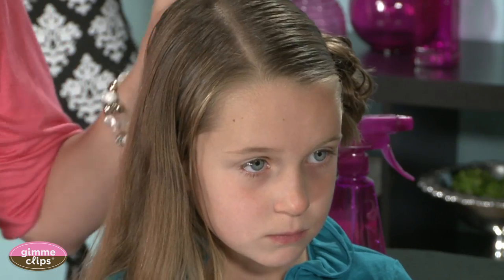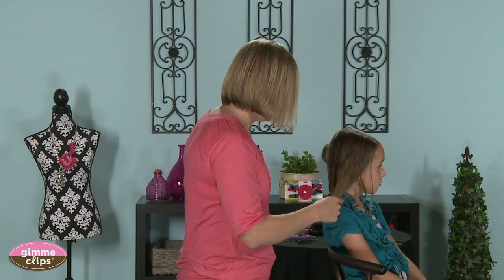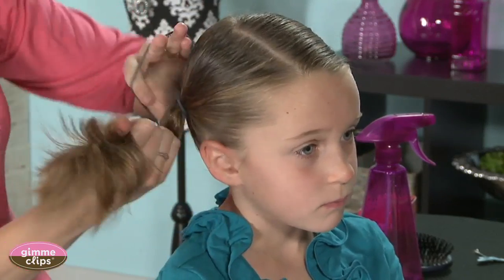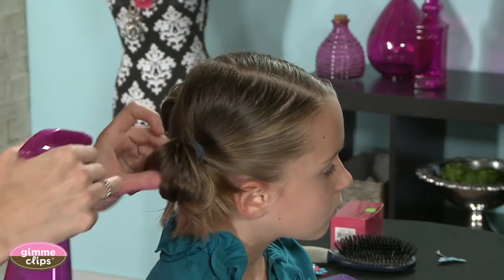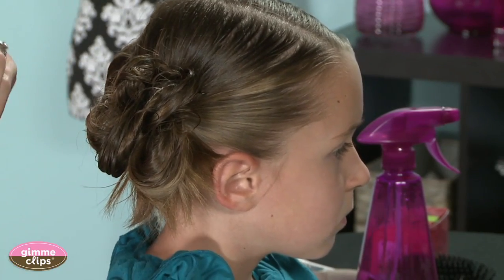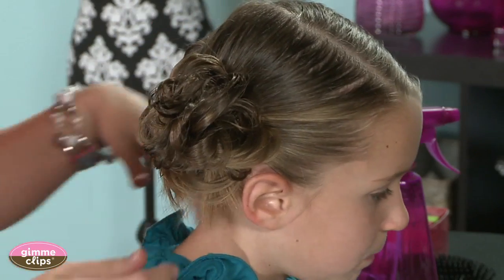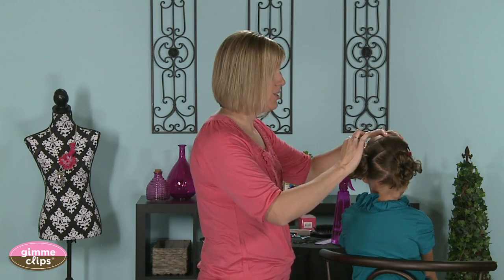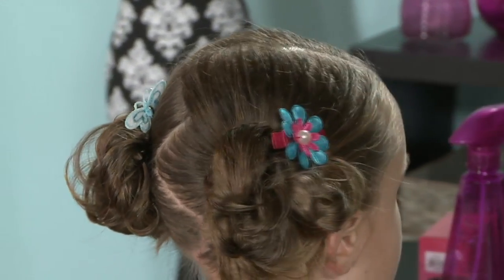Gimme Clips winning hairstyle - double messy bun.mov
Easiest way to make a fun double messy bun!
babesinhairland.com and gimmeclips.com team up to show you the latest hair fashion trends!